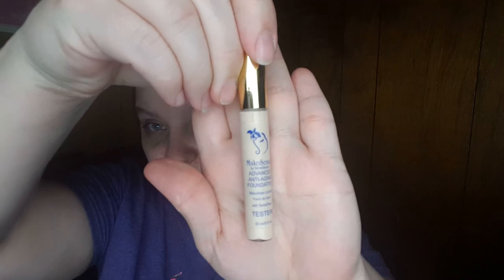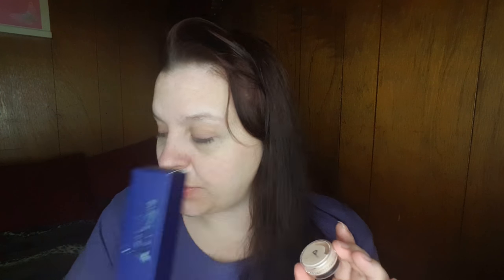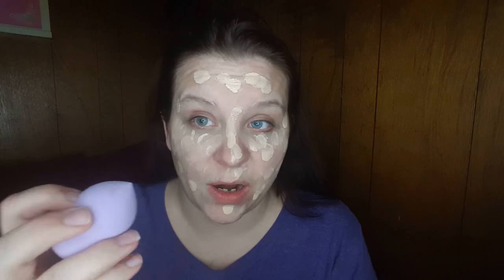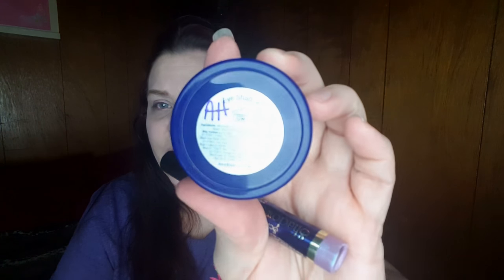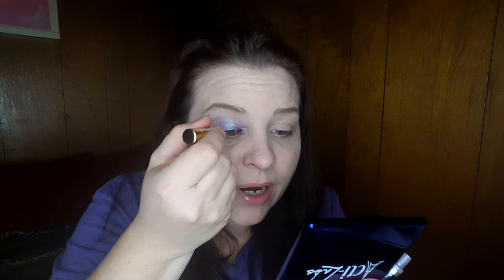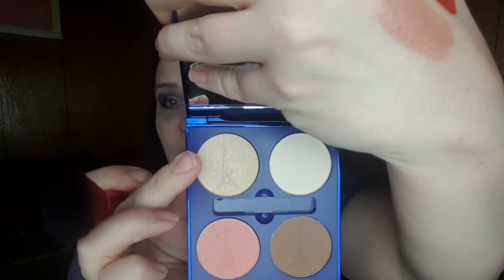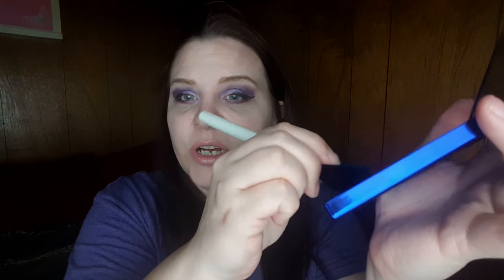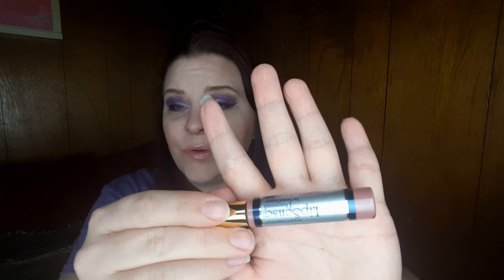GRWM | MAKEUP TUTORIAL PURPLE EYESHADOW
This GRWM/Makeup tutorial I'm using all my favorite makeup products to create this super pretty purple look with nude lips. Products Ive used will be listed below along with where you can get them for yourself as well! All products used in this video helps support small businesses, work at home moms, single mothers, and their family so it goes towards a great cause when you purchase any items used in this GRWM/Makeup Tutorial! I also have a lil selfie and makeup group feel free to join and share your ideas with us all!